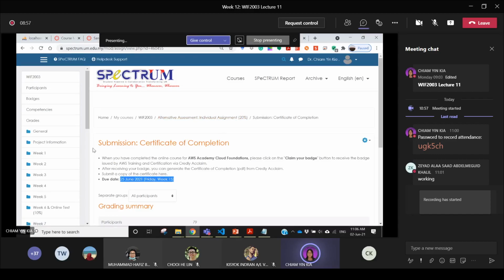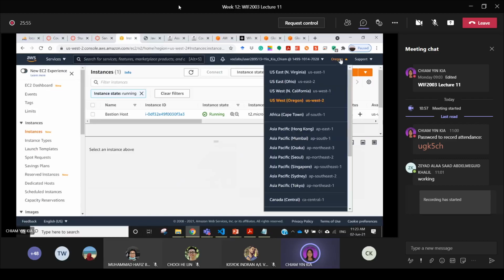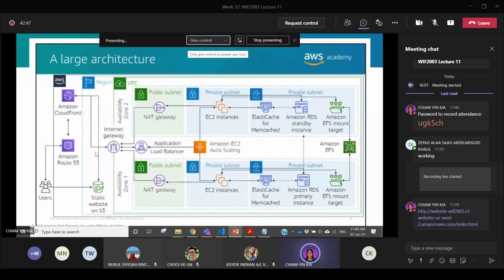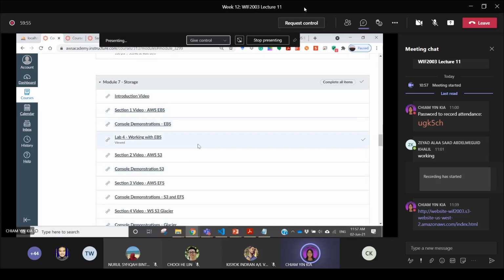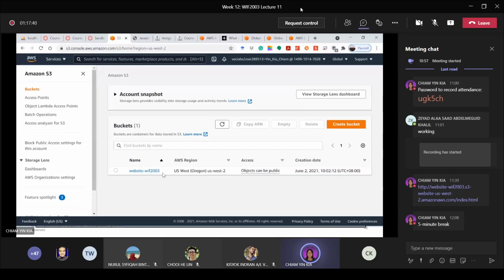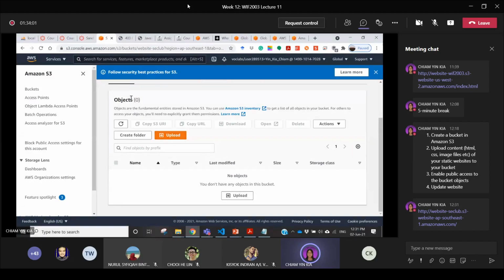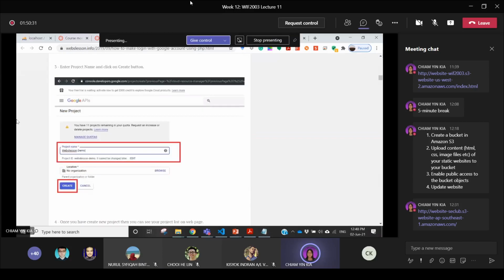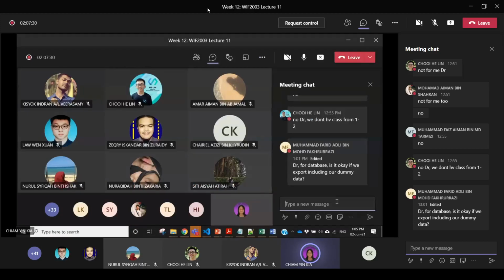Web Programming - Lecture 11(Cloud Architecture)